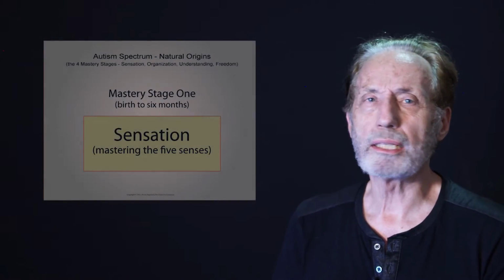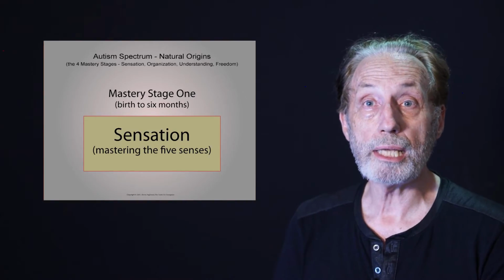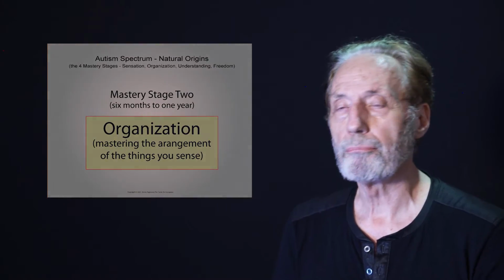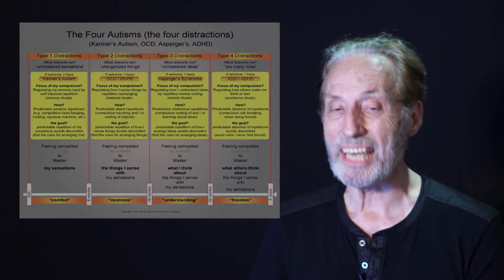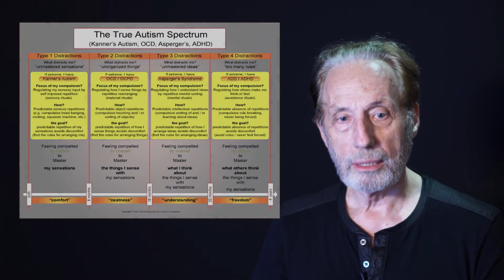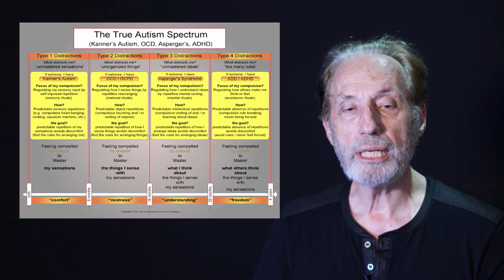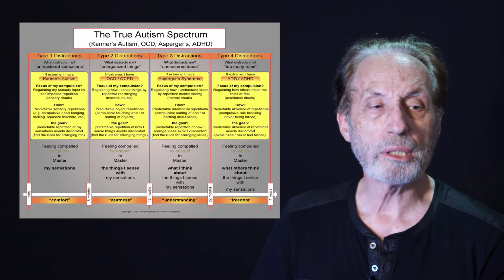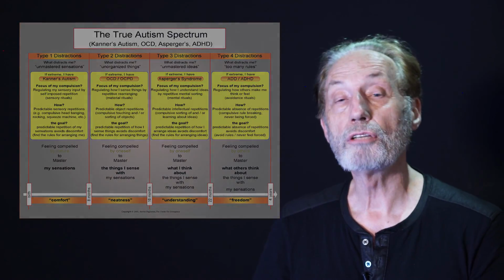What Causes Autism? (where does it come from?)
Where does autism come from? Is it really a kind of brokenness? In this video, Steven offers an alternate explanation for the origins of the autism spectrum. This includes the idea that there are four, not two specific autisms, and well as that people who have these conditions have "minority personalities."